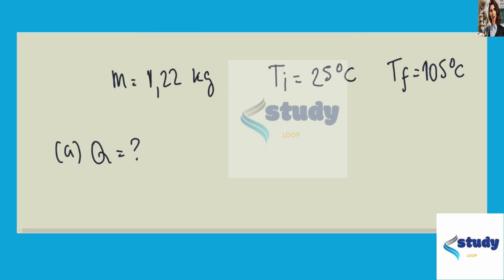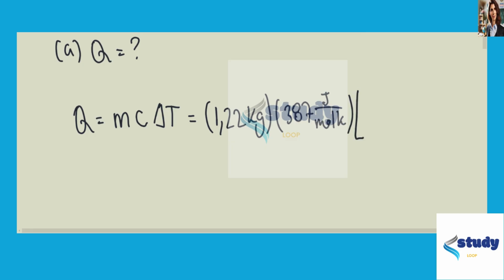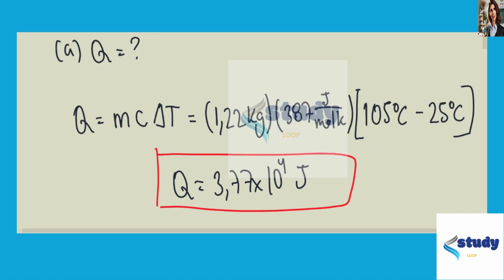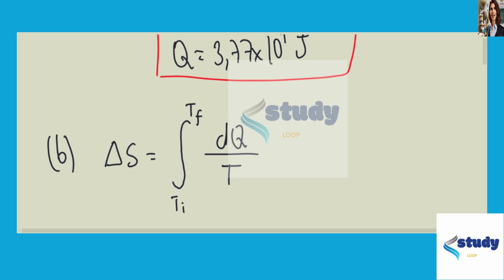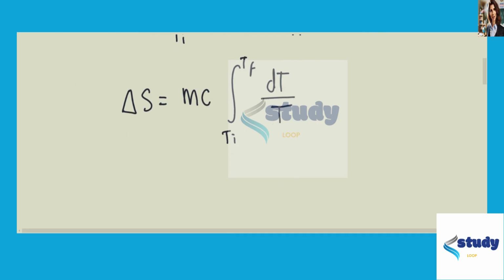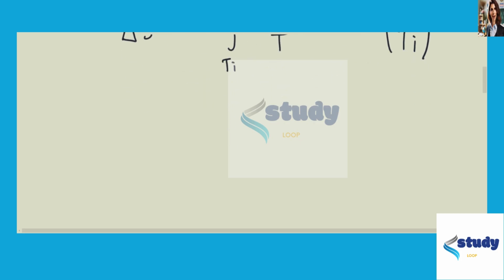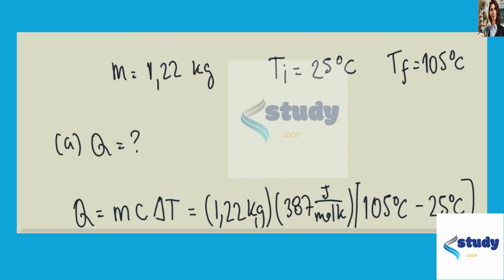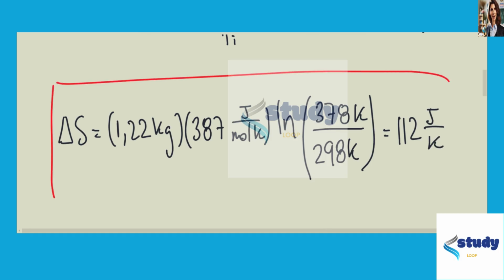Find an expression for the change in entropy when two blocks of the same substance and of equal mass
Find an expression for the change in entropy when two blocks of the same substance and of equal mass, one at the temperature and the other at , are brought into thermal contact and allowed to reach equilibrium. Evaluate the change in entropy for two blocks of copper, each of mass with taking and